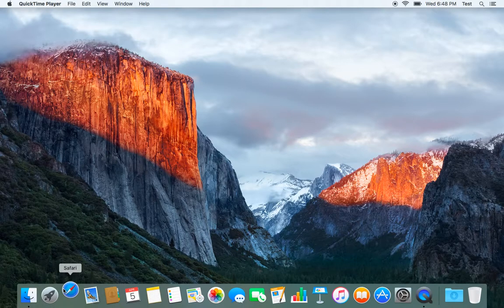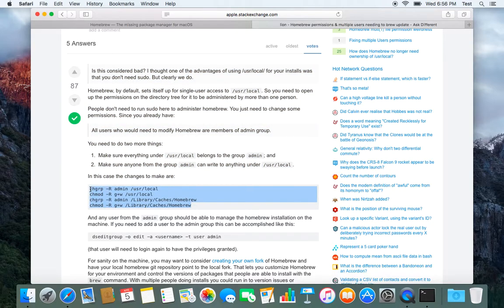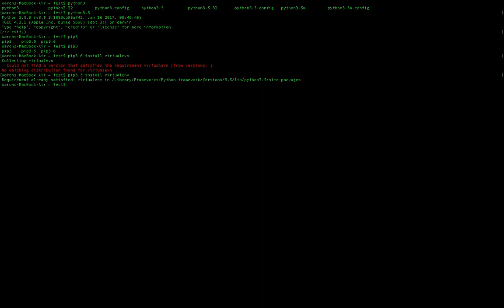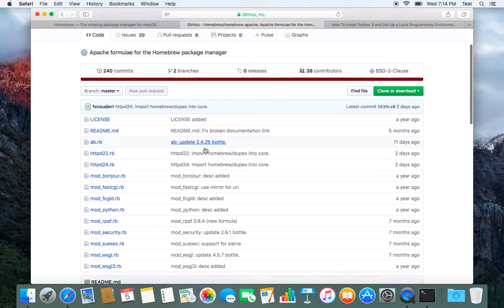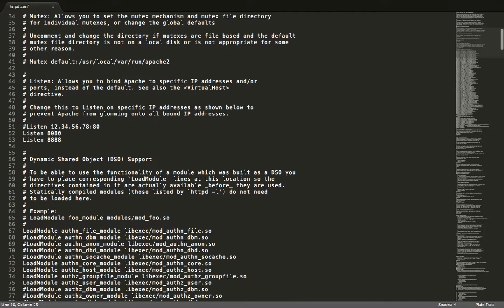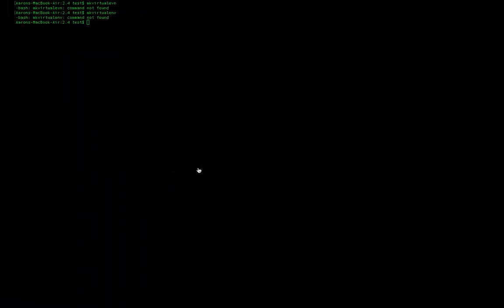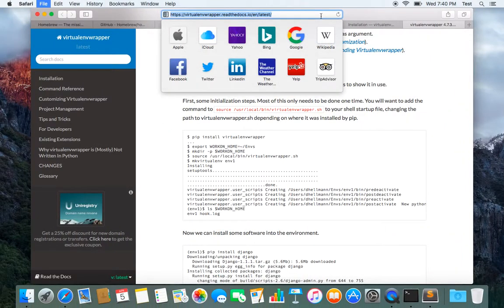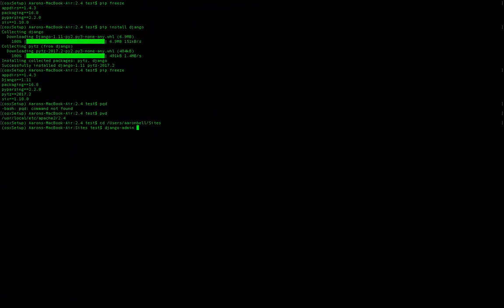Get Experienced - OS X Setup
Get Experienced Coding Bootcamp

In this video, we are setting up an OS X development environment for Python/Django/Apache 2.4 with Homebrew.